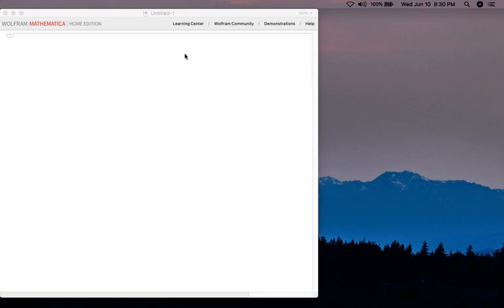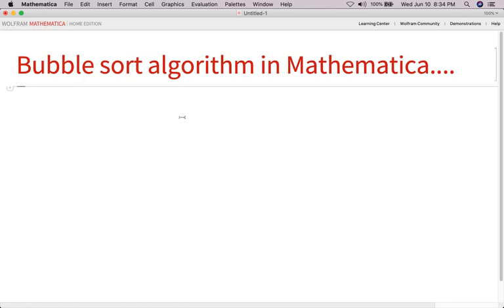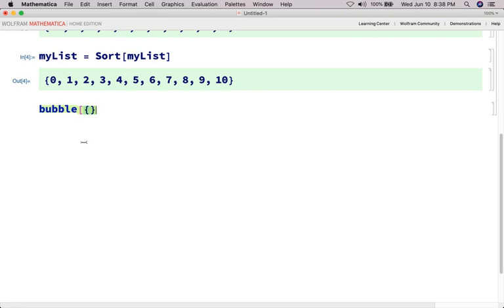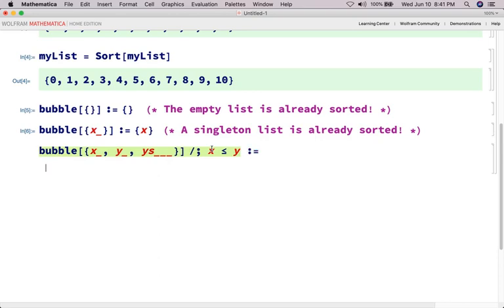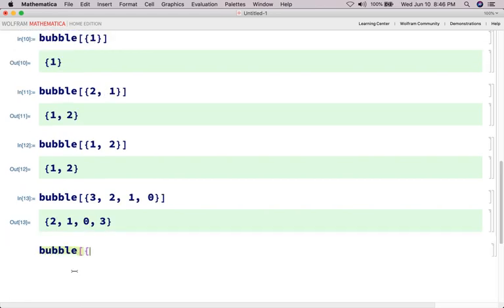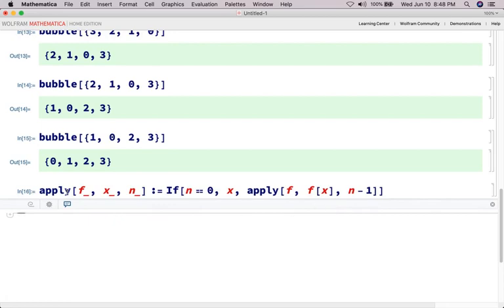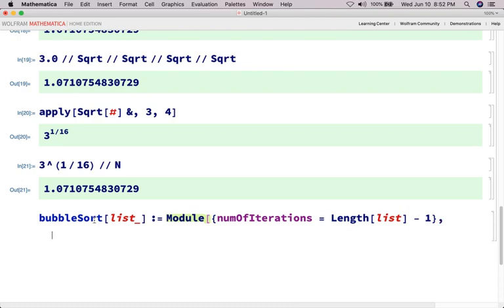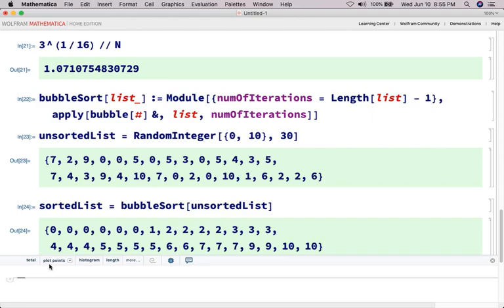Bubble Sort Algorithm in Mathematica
My second tutorial video for my Discrete Math students at Oakton Community College.  I hope that you guys enjoy it!